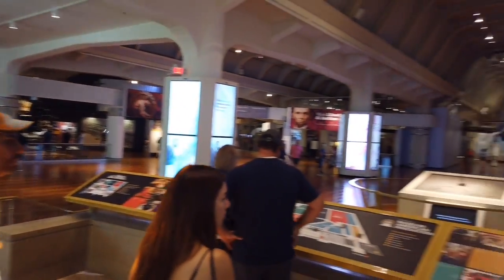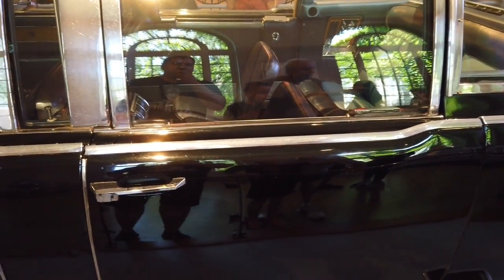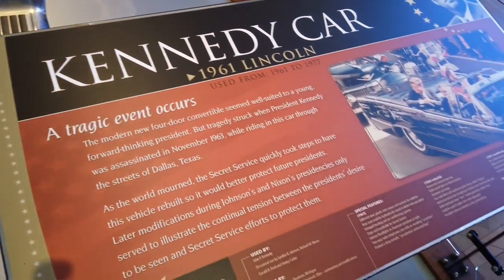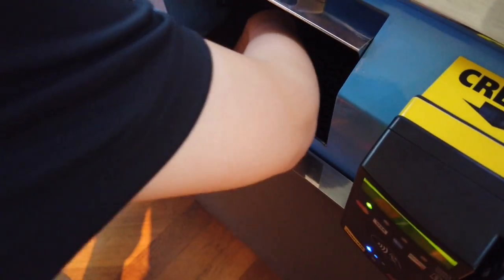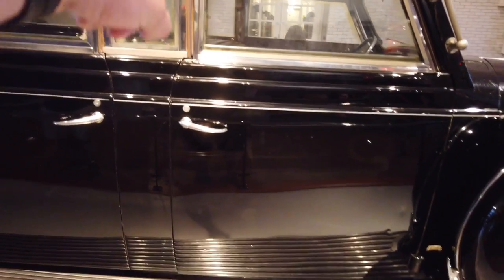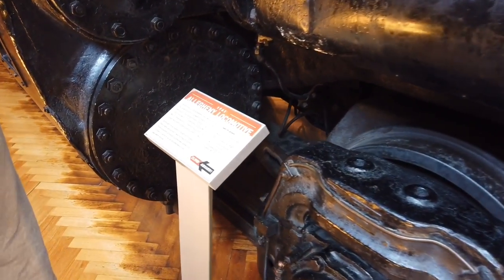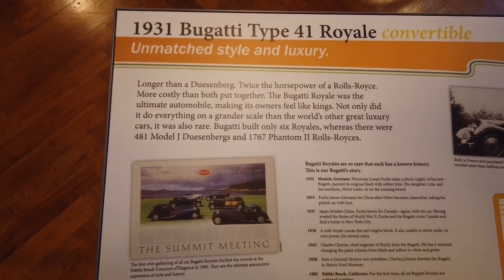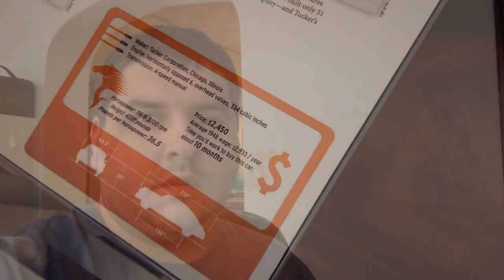Tom Was Here - The Henry Ford Museum of American Innovation (Part 1) - Dearborn, MI - July 2019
Part 1 of my trip to the Henry Ford Museum of American Innovation. A truly unique museum with some interesting items that were involved in shaping United States history. It starts with a large collection of US Presidential limousines. It starts with Ronald Reagan’s limo that Reagan was rushed into during his assassination attempt. The JFK limo that he was assassinated in on November 22nd 1963 in Texas. As someone fascinated with the JFK assassination, seeing this close up was really something. I spend a good bit of time exploring the angles of this car. Also included was Eisenhower and FDR’s car as well as Teddy Roosevelt’s carriage. The museum includes a large Allegheny locomotive as well as automobiles from the decades including potentially the oldest known school bus and a 1931